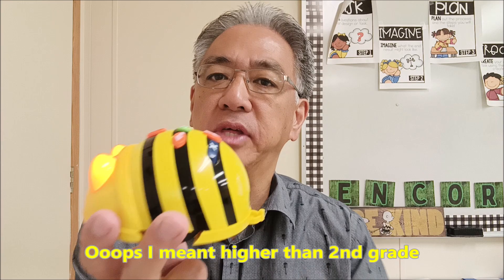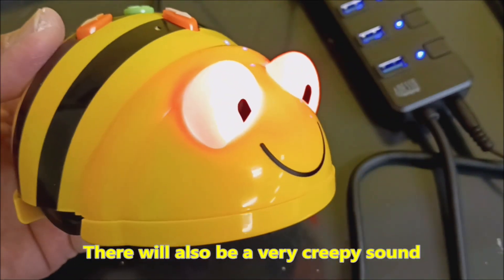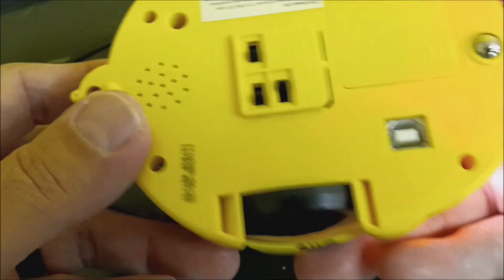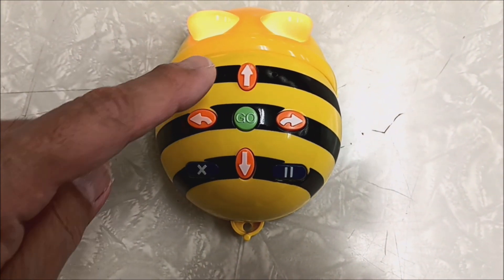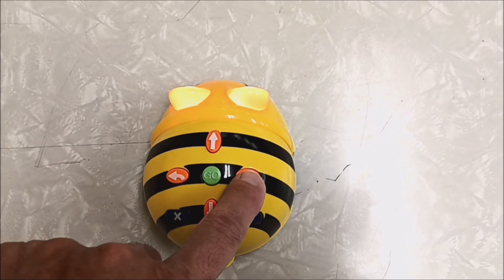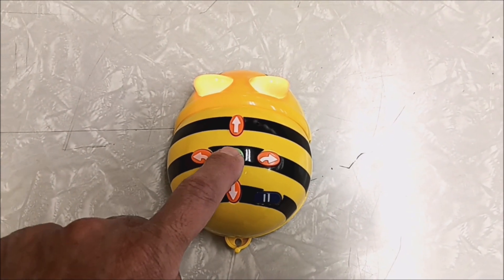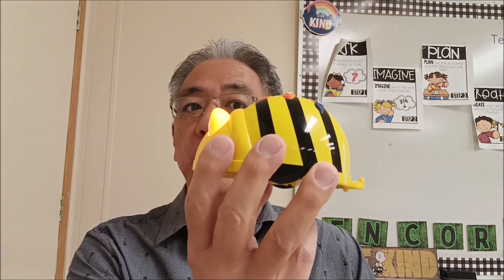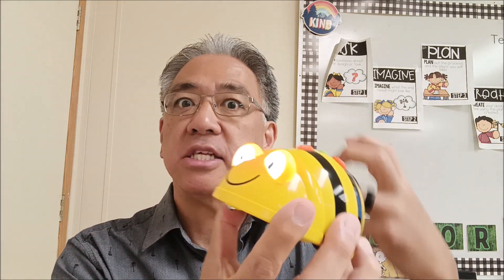Bee Bot: The Simple Basics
Bee-Bot Bundle Of 6

Hey guys!!  This video is for anyone just getting started with the Bee-Bot robot. I'll go over the basics like charging and the controls.